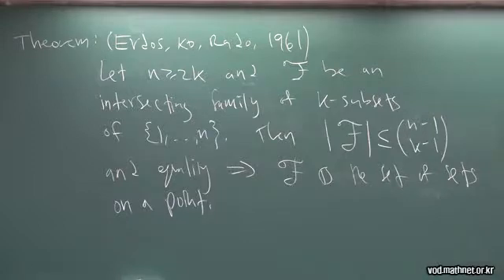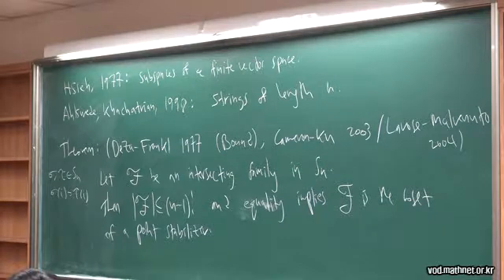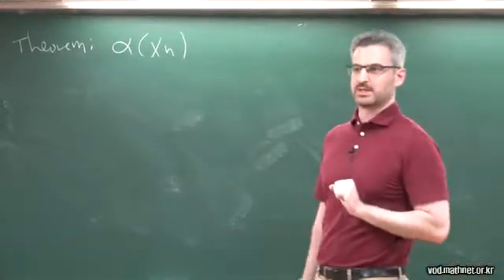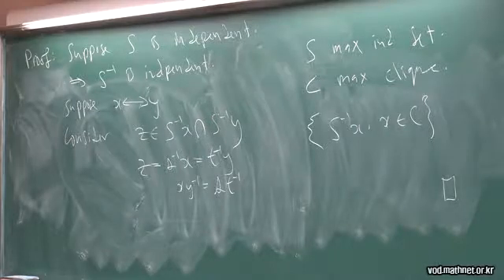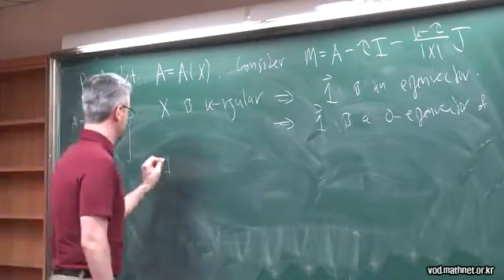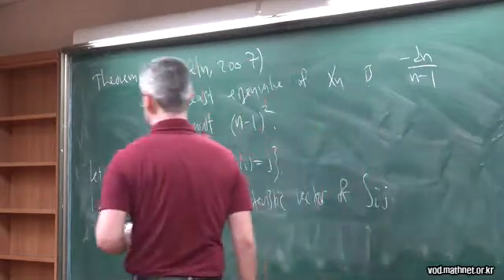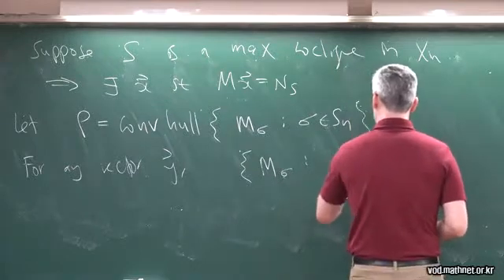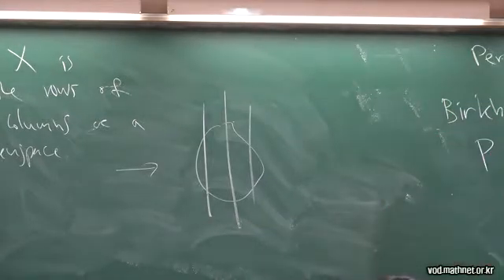Eigenpolytopes, Equitable Partitions, and EKR-type Theorems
2017 Discrete Math 세미나
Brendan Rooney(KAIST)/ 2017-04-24